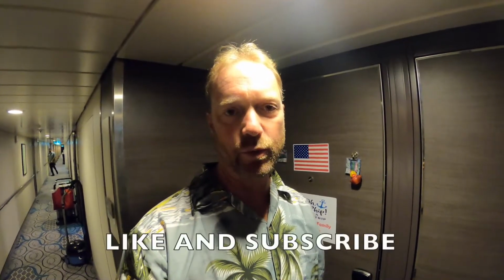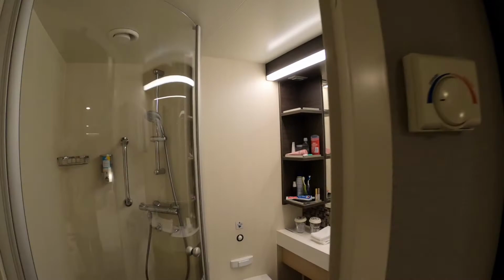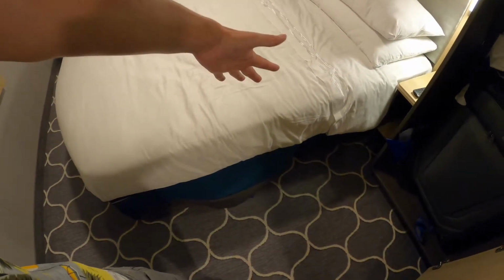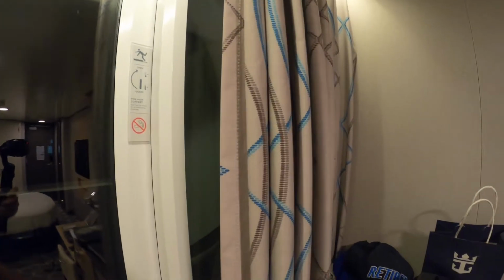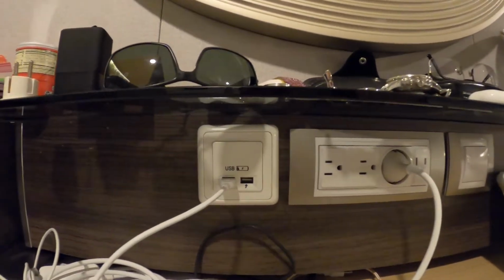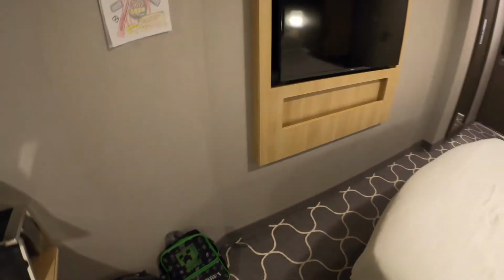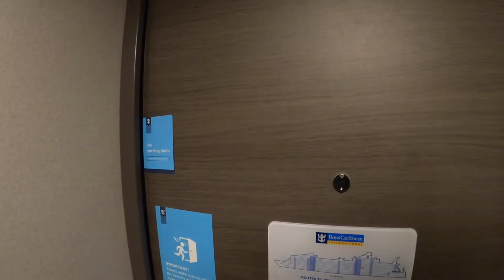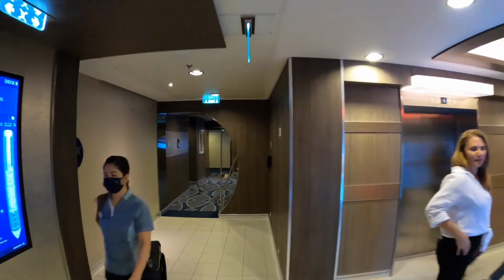Symphony Of The Seas Room 8272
Join Jeff as I take you though our stateroom aboard Royal Caribbean's amazing Symphony Of The Seas cruise ship. This stateroom is on deck 8, room 272. This stateroom is a Ocean View Balcony category 5D with 182 soft and a 50 sqft balcony. This room will sleep up to 4 comfortably with a king bed that is able to separate into two twin beds. The sofa converts to either sleep 1 without extending or 2 adults extended. There is plenty of storage for your luggage and clothing. The stateroom is located just outside the port side aft stairwell and elevator bank. Located just around the corner from the room is Dazzles live music venue and doors to Central Park. I show these features near the end of the video showing the noise level without the live band playing. Although it is a great and comfortable room, we do not recommend it due to location and higher than average noise-level.